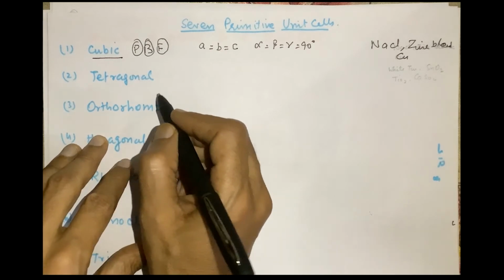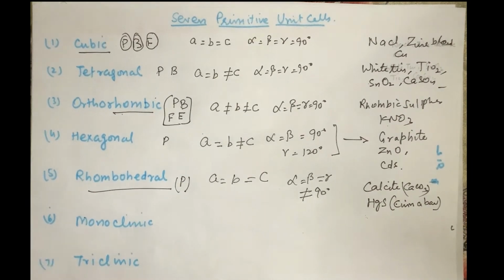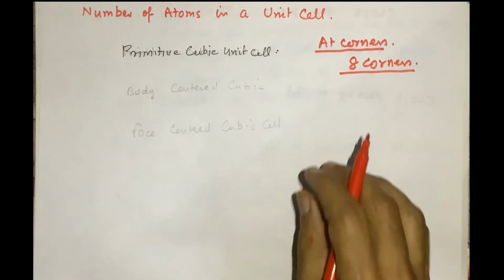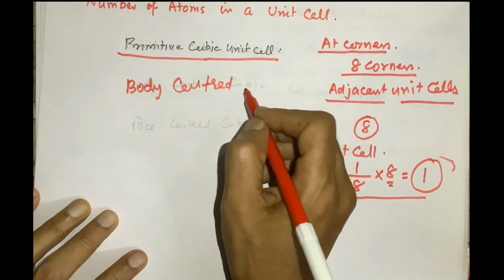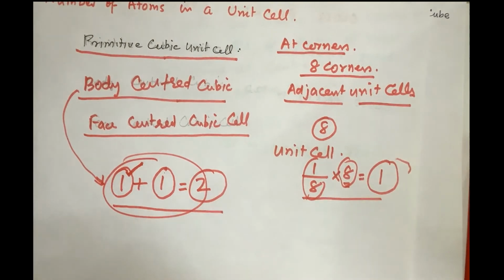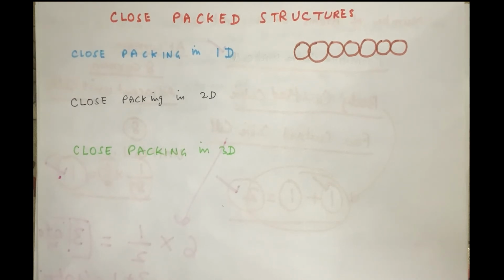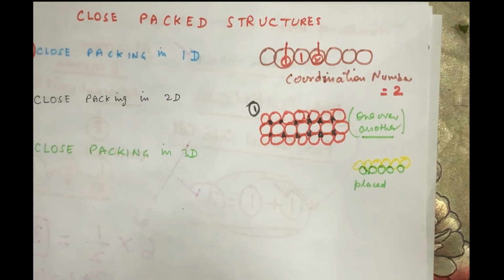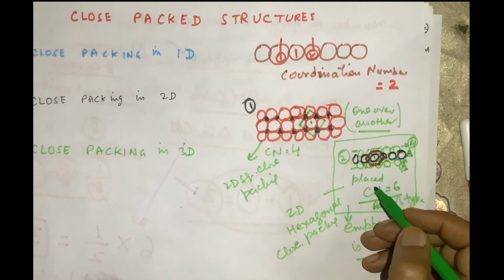Crystal Lattices -Simple Tips - Part 2 (Theory )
Primitive unit Cells , Number of Constituent particles in a unit cell and crystal lattices. For Numericals based on the theory please refer Part 3 of video.